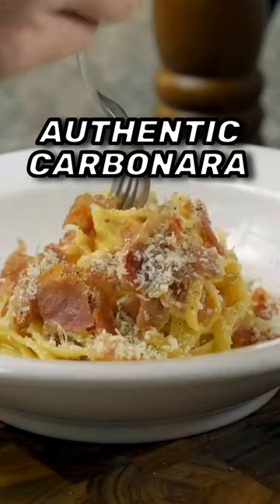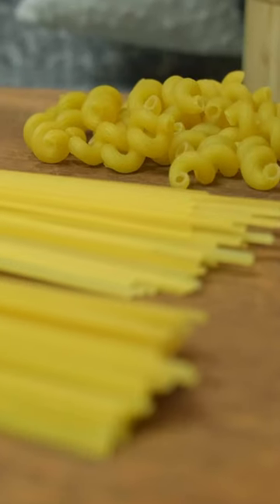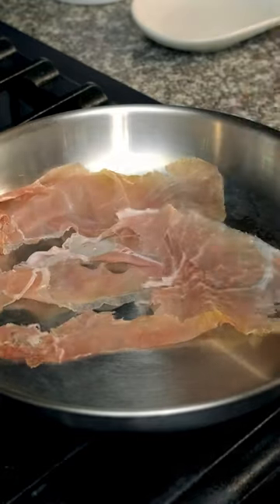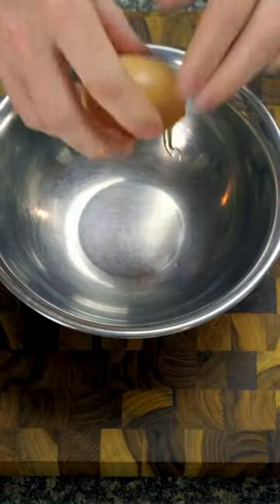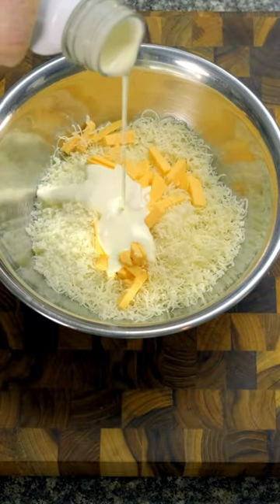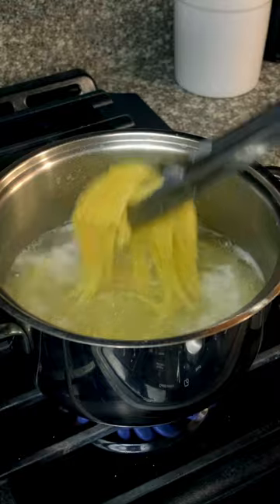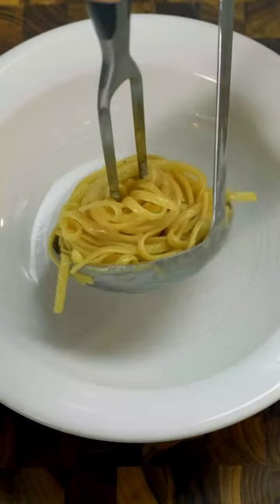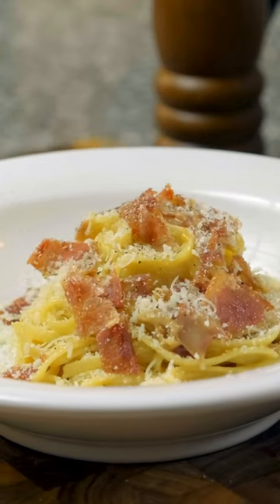The Most Authentic Carbonara (Almost)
Trigger Warning: Can you name everything that is wrong with this Carbonara?